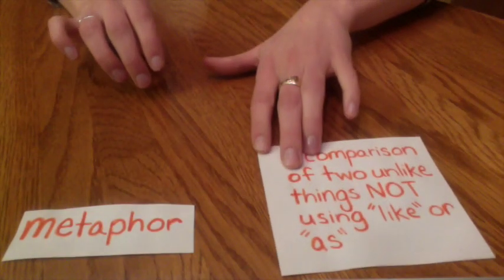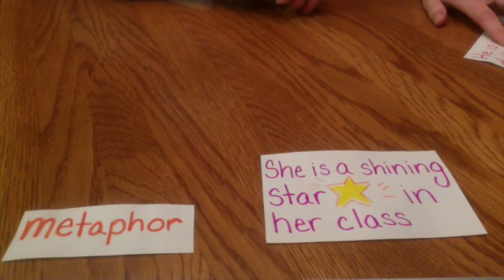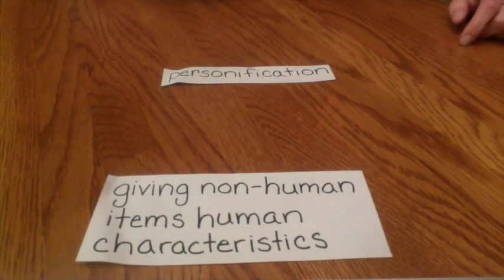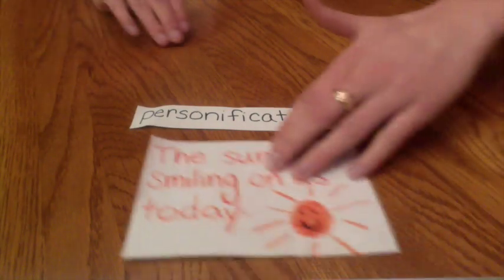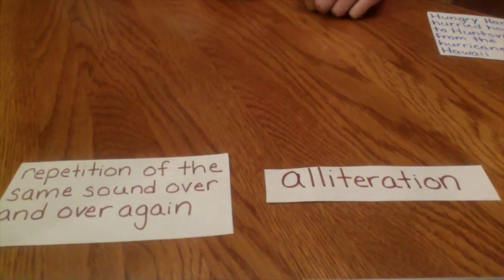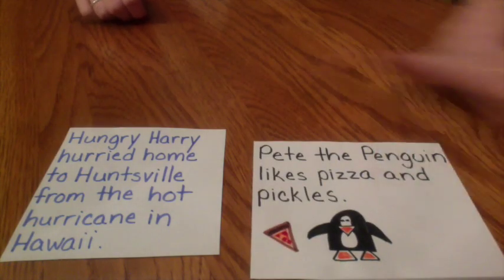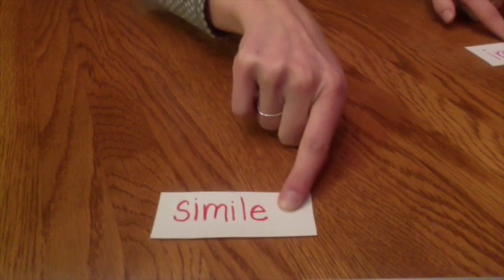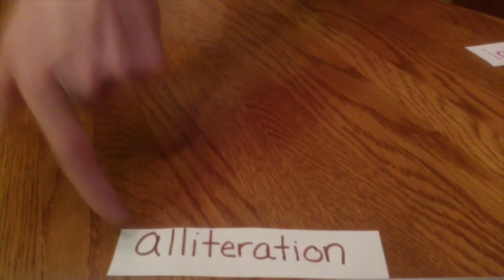Elements of Poetry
onomatopoeia, imagery, simile, metaphor, personification, alliteration